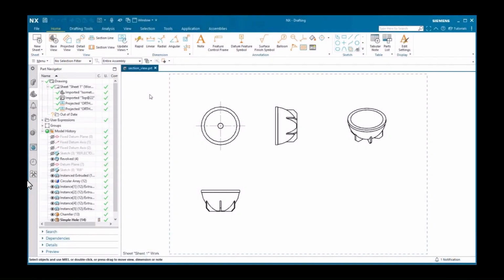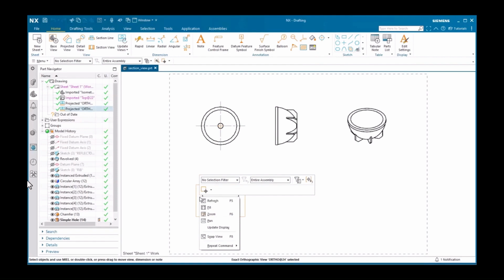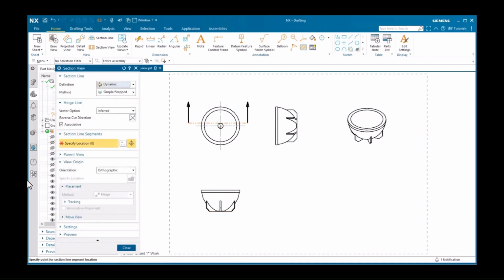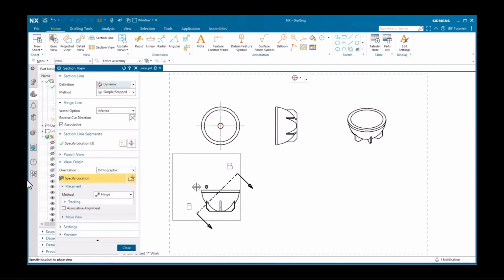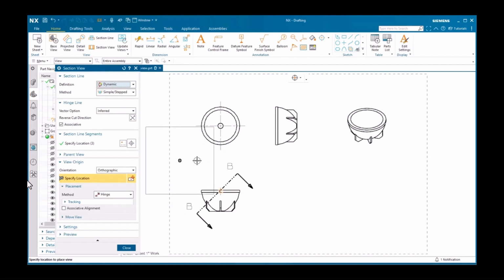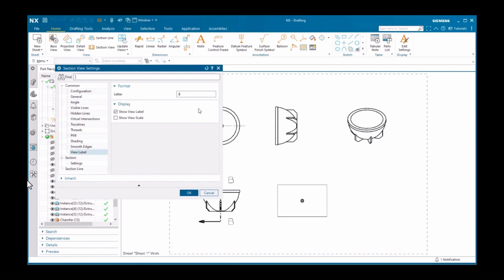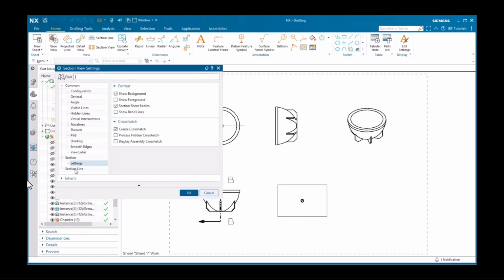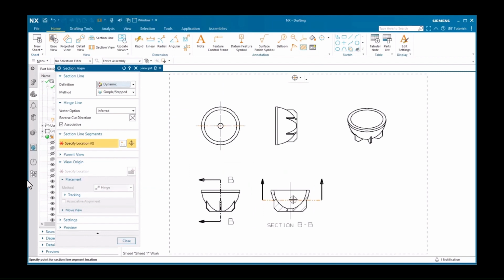How to Add Section Views to Drawing Sheet | Siemens NX prior versions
In this tutorial video, learn how to enhance your engineering drawings with section views in Siemens NX.
We'll walk you through the step-by-step process of adding clear and informative section views to your drawing sheets, and improving your design documentation skills.

Explore the Playlists to learn –